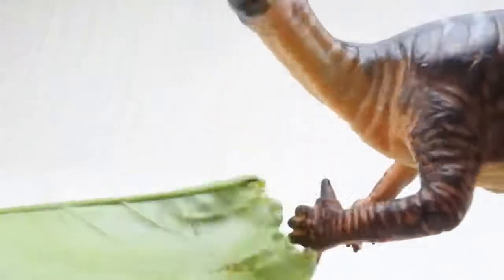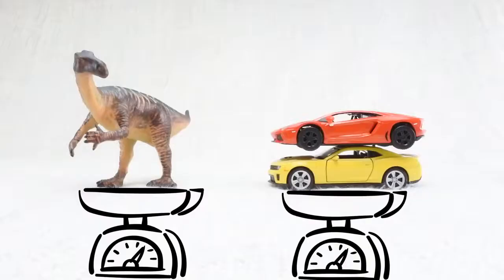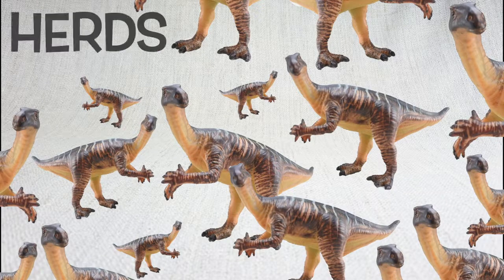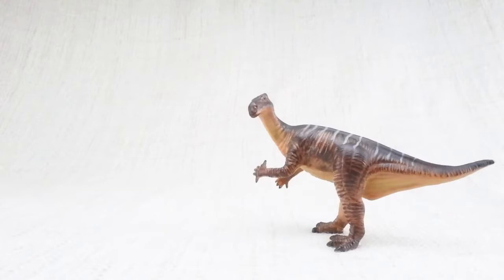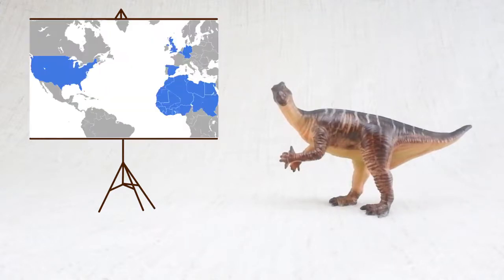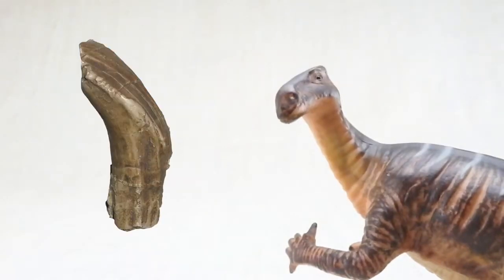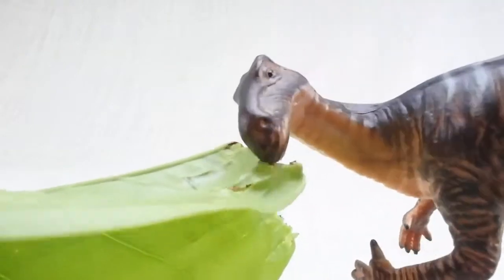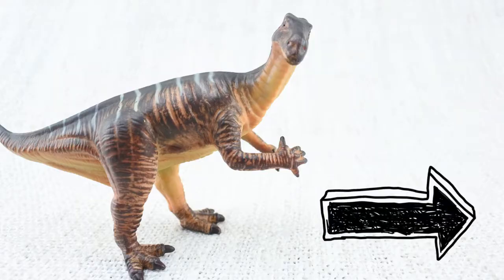IGUANADON FACTS! Fun & Educational Dinosaurs For Kids Best Dinosaur Facts- حقائق عن الديناصورات